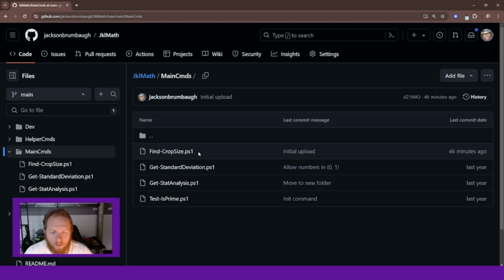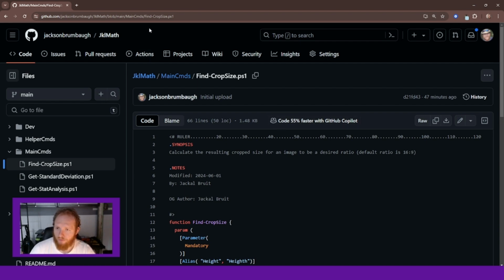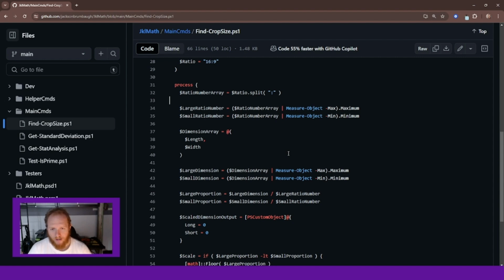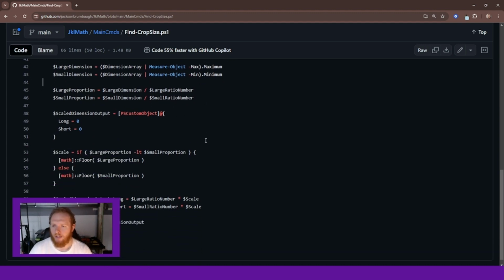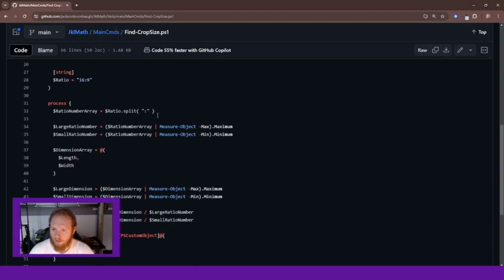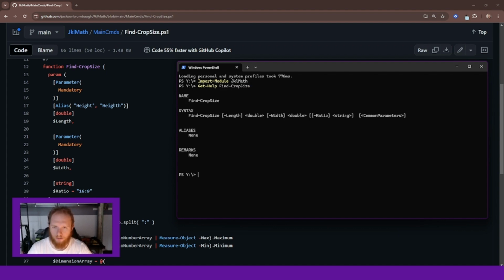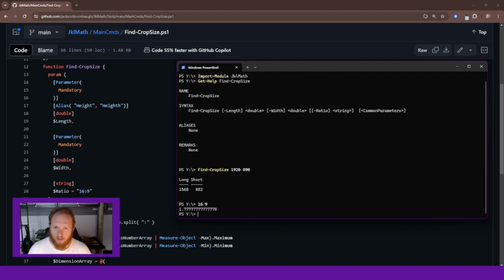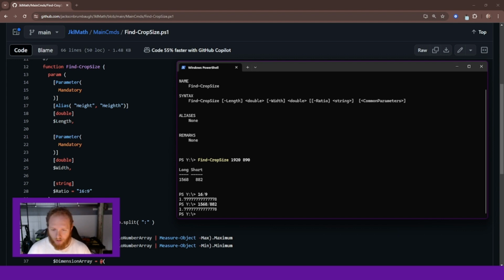Code Walk-Thru of PowerShell Function to Calculate Cropped Size for a Picture Desired Aspect Ratio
Have you ever wanted to quickly know the end dimensions needed to crop any photo down to a desired aspect ratio?

For instance, you want to crop your 3,333 x 2,198 starting photo to a 16:9 ratio 😵‍💫 Ain't nobody wanna do that math by hand!

So I wrote this helper PowerShell function to run the necessary algorithm to calculate that desired 16:9 ratio dimensions.

Lemme show you what the source code looks like!

This helper PowerShell function has been a long time coming! Really wish i had taken the development time to code it sooner but now that i have it, i am sure to get plenty of use out of it to help me calculate the finish cropped size of an image to hit a desired ratio

Download your own copy of $this function to use in your toolbox from my GitHub here:

Every dollar warms my heart to know I that have impacted someone's life

May the LORD above bless you + ur digital well-being!